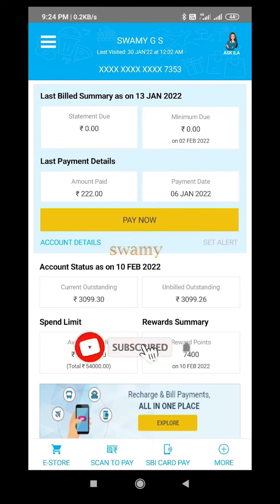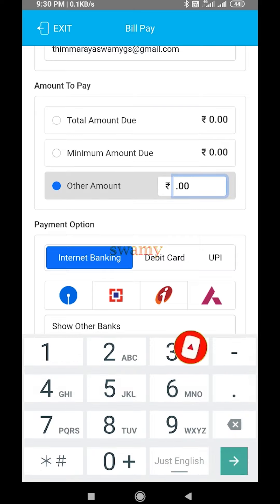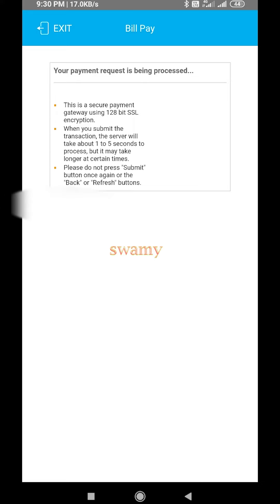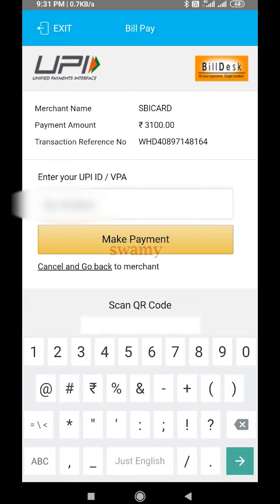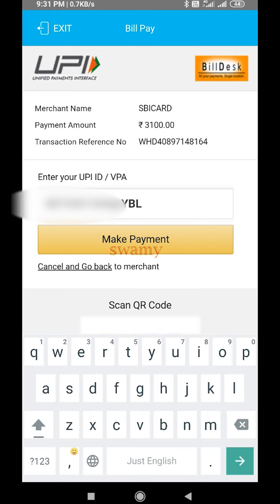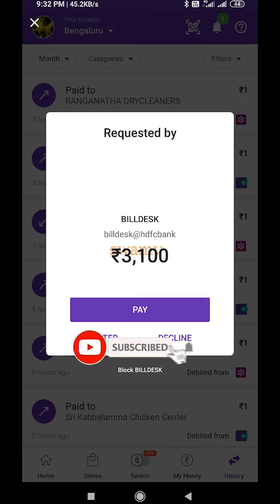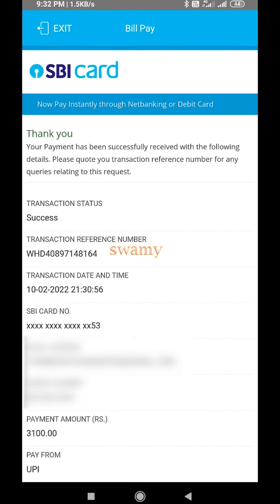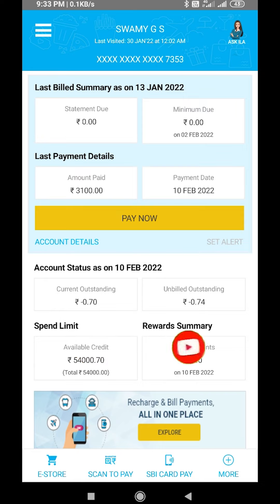pay your credit bill through phone pay | How to pay credit card bill ?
now you can pay your credit card bill through any upi platform.